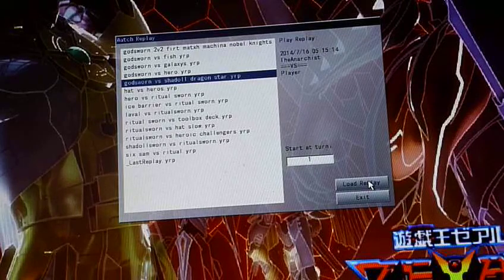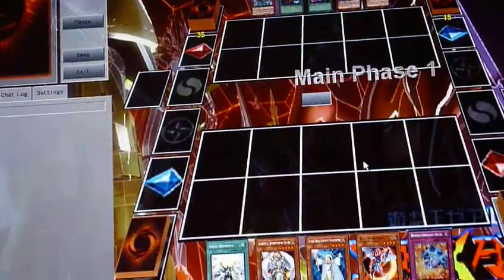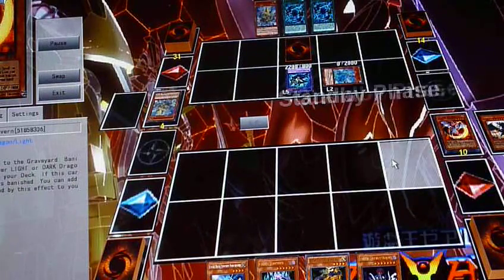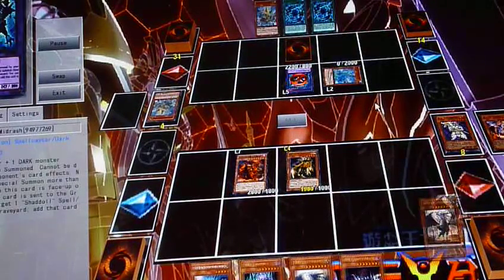yugioh uk duel rulersworn vs shadoll ying zing